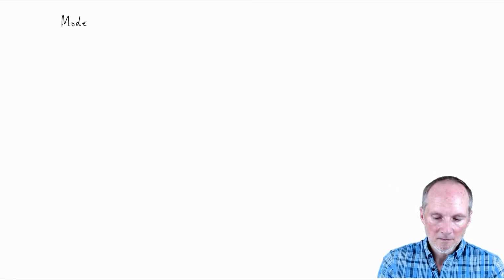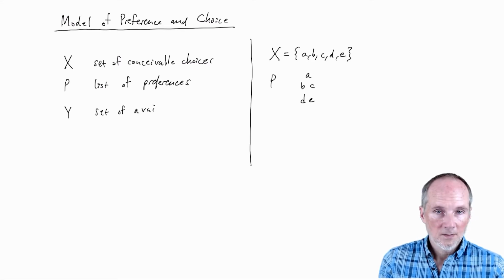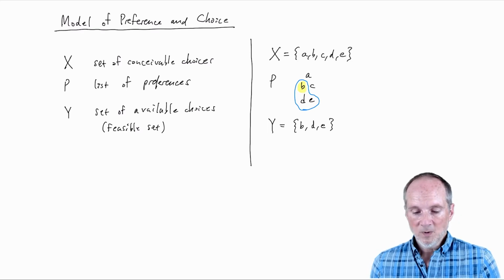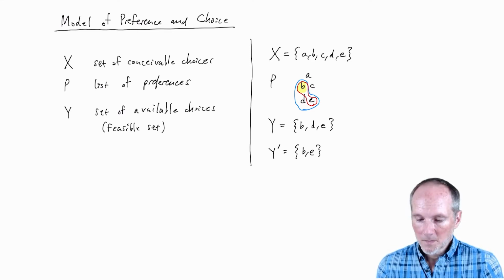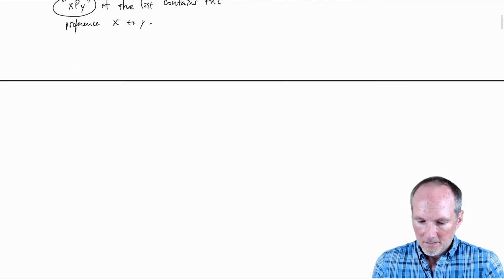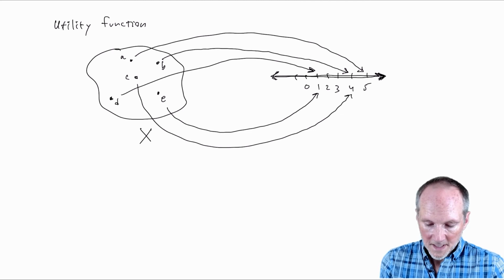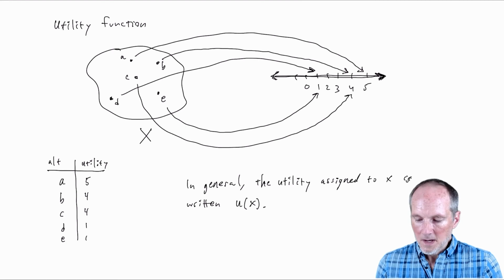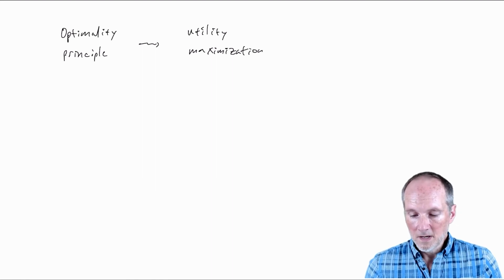Formal Theory Toolkit 2: Preference, Choice, and Utility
I flesh out the model of preference and choice, and introduce the ideas of comparative statics and utility functions.